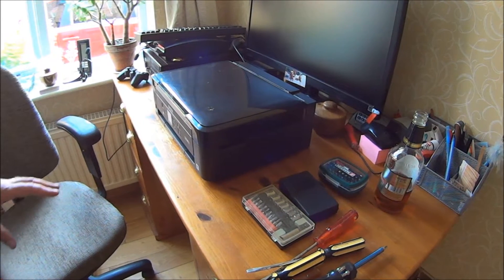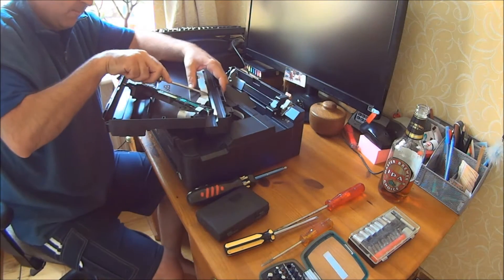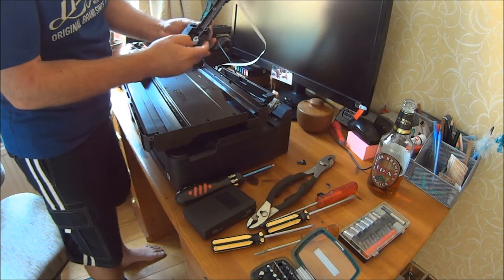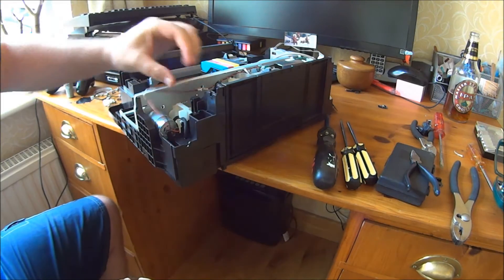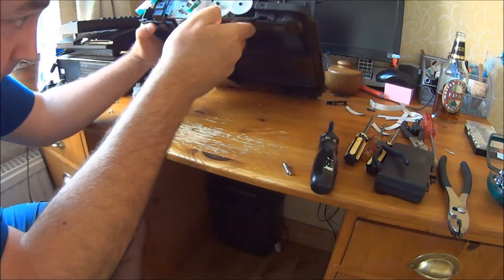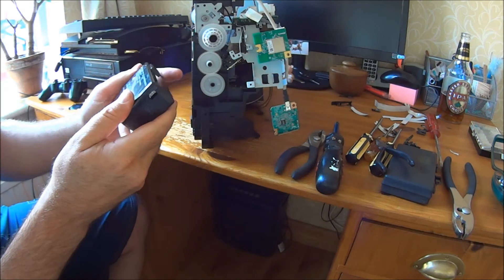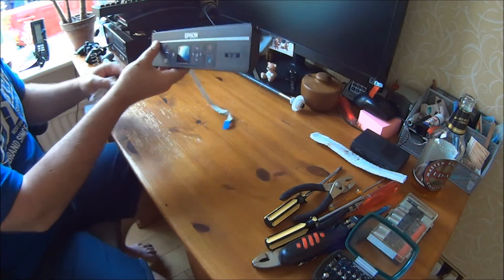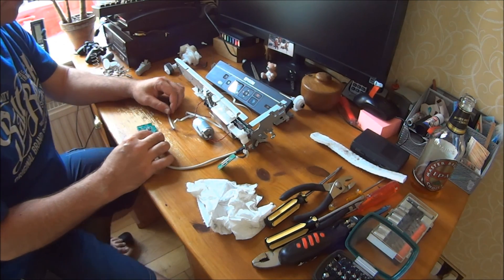Epson XP-312 teardown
A (greatly shortened version) of me taking apart an Epson XP-312 multi-function printer to harvest the components.